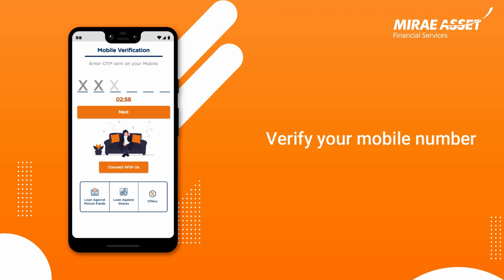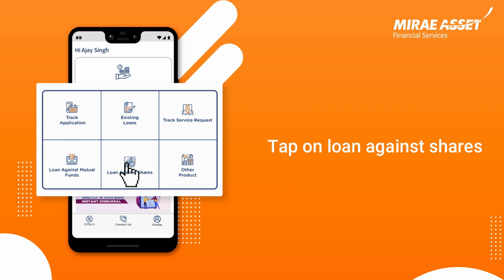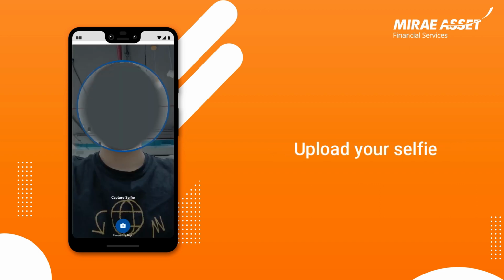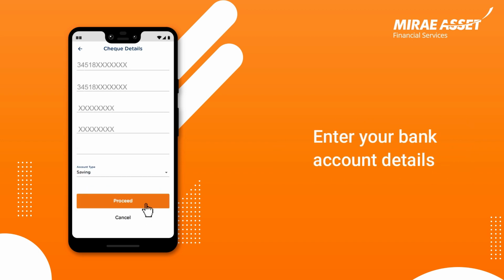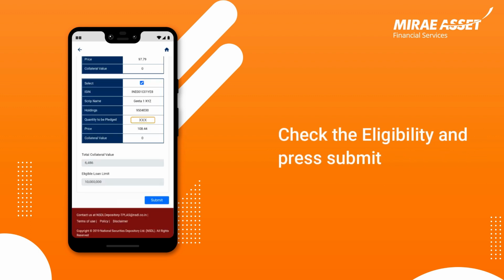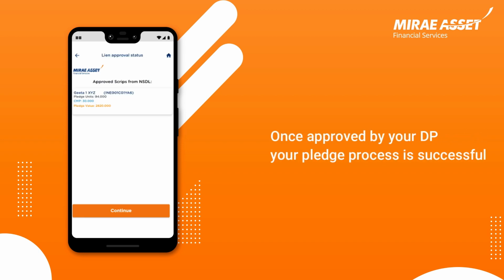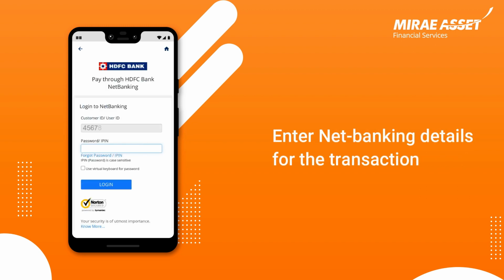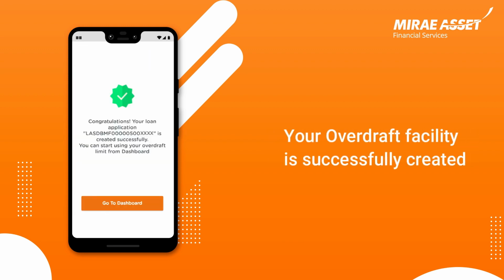Step by Step Process - Loan Against Shares with Mirae Asset Financial Services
A step-by-step process of availing loan against shares via Mirae Asset Financial Services mobile app. Here's how to get the overdraft facility online in a day at just 10.25% p.a. interest only on the amount used and the days you need. Discover the step-by-step process now.

2. Select ‘Loan Against Shares’
3. Complete one-time KYC registration with PAN & Aadhaar details
4. Pledge shares via NSDL.
5. Verify your bank account online via NACH
6. Read & sign the loan agreement online with OTP authentication
7. Your OD limit for Loan Against Shares is ready

To know more about Loan Against Shares with Mirae Asset Financial Services you can visit our